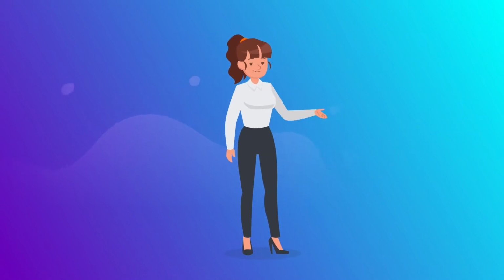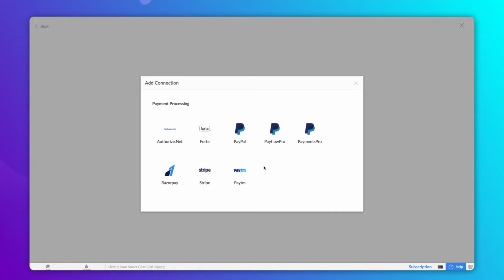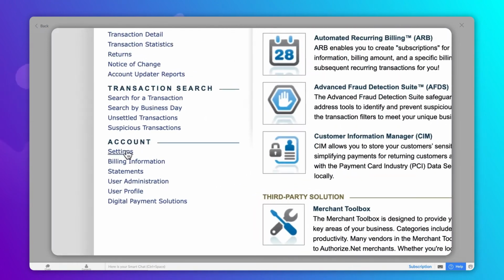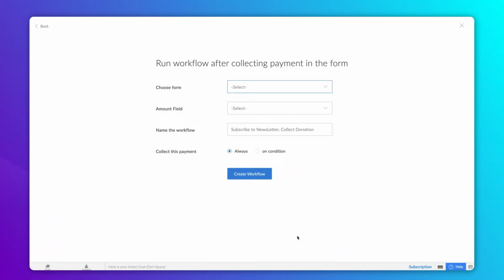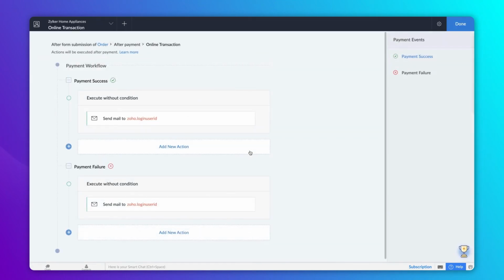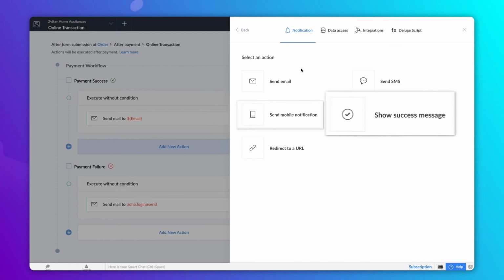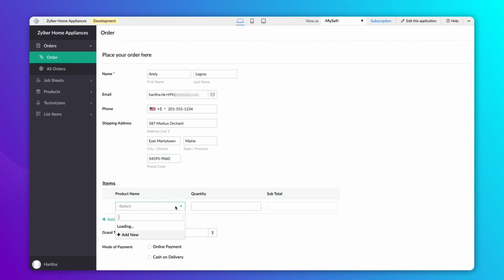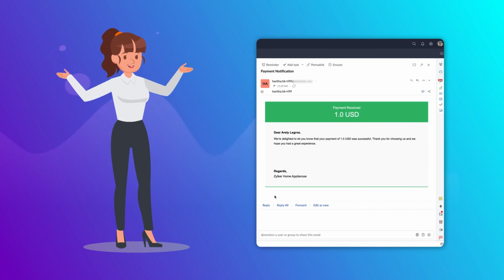How to configure a payment workflow in Zoho Creator?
With payment workflows, learn how to collect online payments through forms easily, send automated notifications and record transaction details in Zoho Creator. The integrated payment gateways in Zoho Creator enable seamless payment transactions possible within your Creator application.

00:00 Introduction
00:37 Setup a payment gateway
03:05 Configure payment workflow
04:28 Configure email notification
05:17 Configure multiple actions